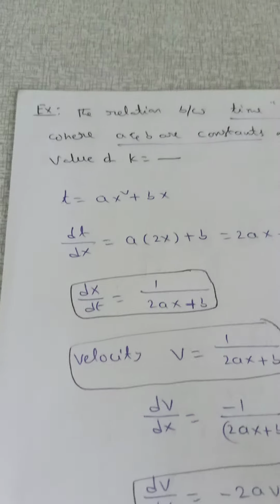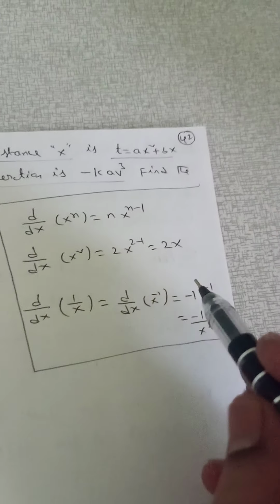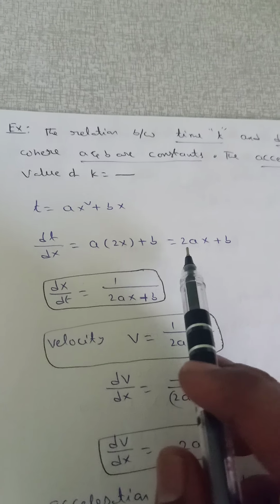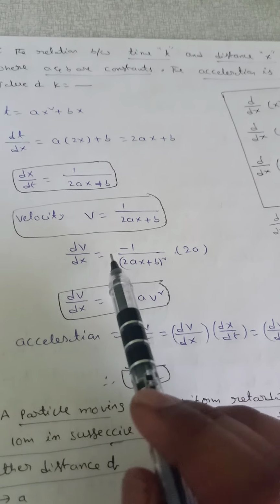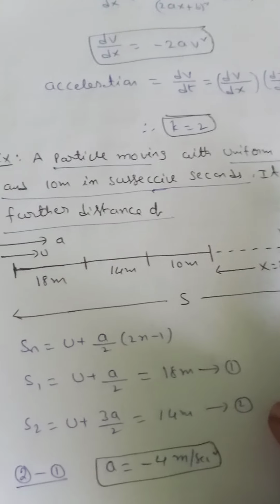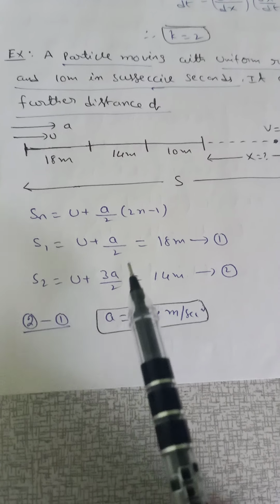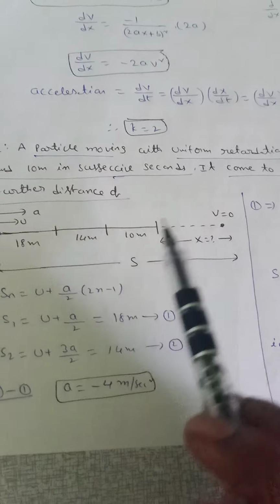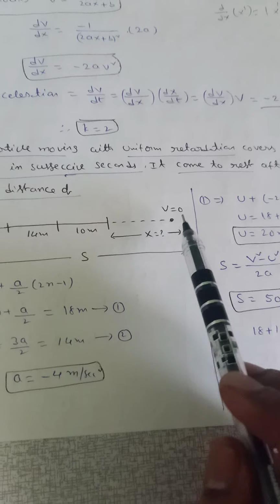May 25, 2020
MOTION IN A STRAIGHT LINE 6